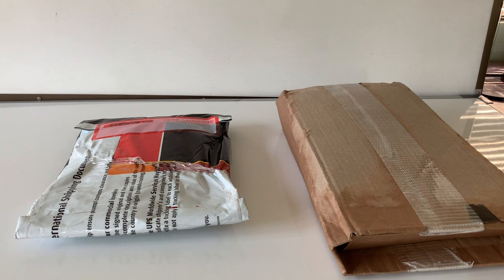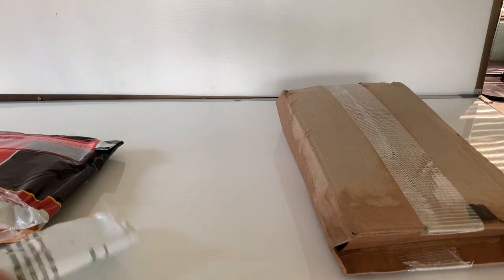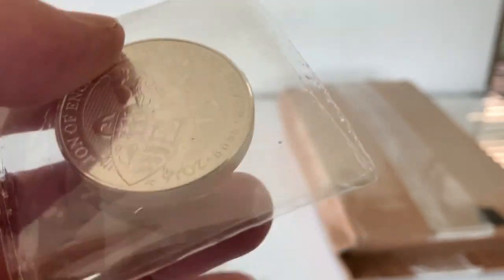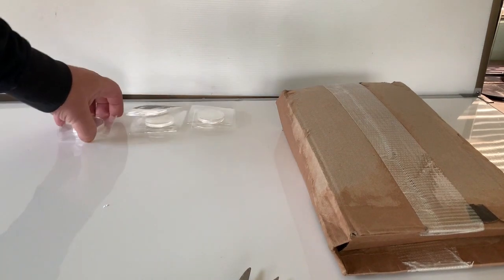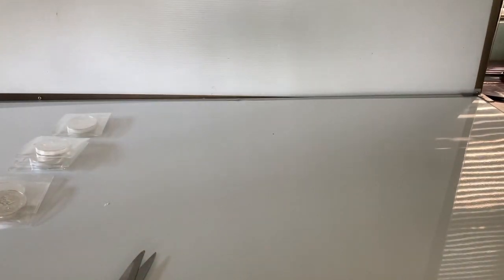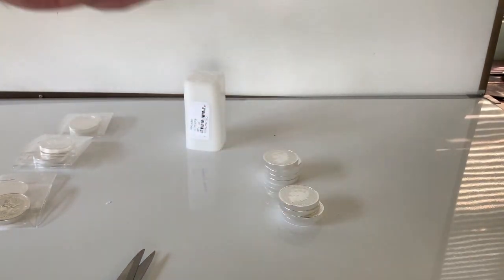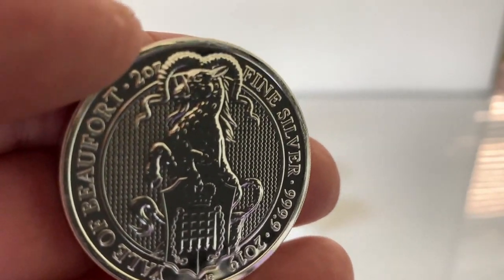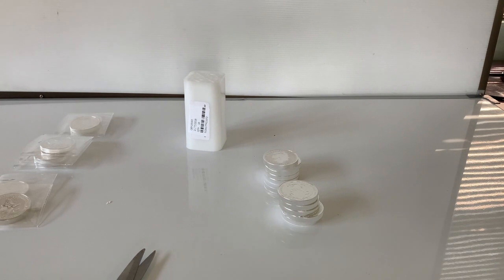Unboxing - What Is It, What Is It?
I'm getting back into the full swing again, so I have a lot of unboxing to do over upcoming days and months. Keep stacking people!